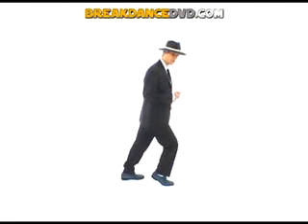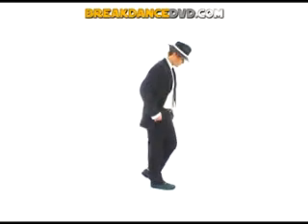How to Moonwalk